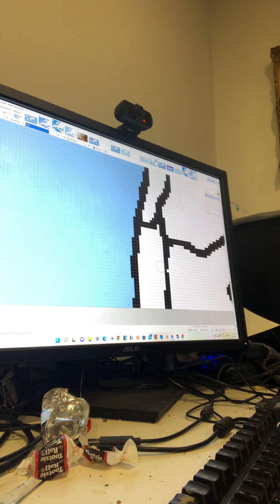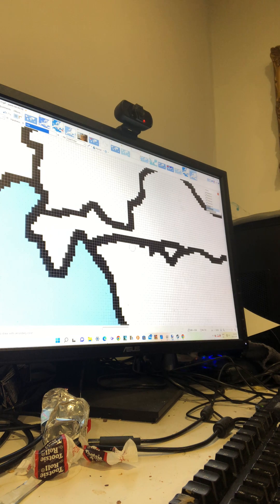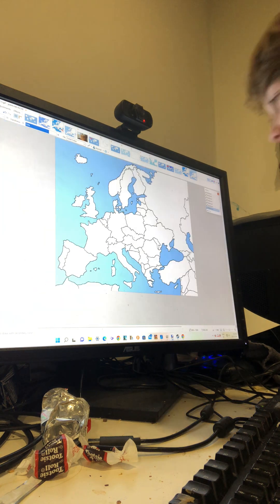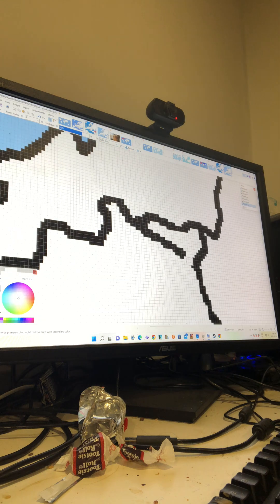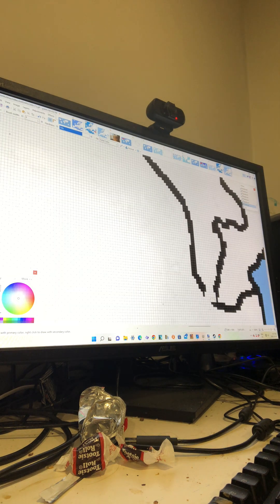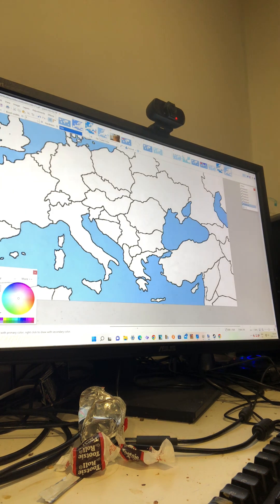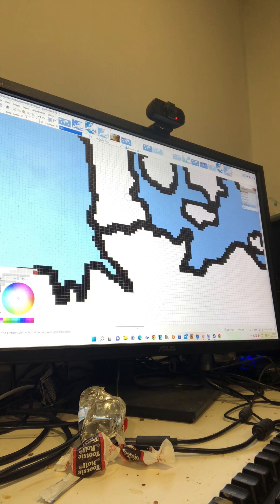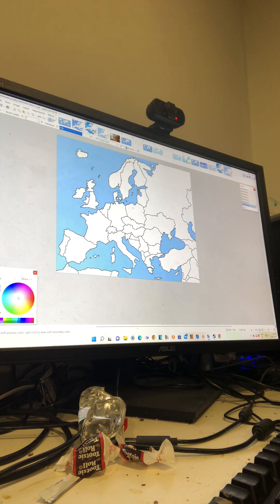Fixing the Borders of Europe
Oskar fixing the borders of Europe.

Please don’t be offended, I’m just doing this for fun.